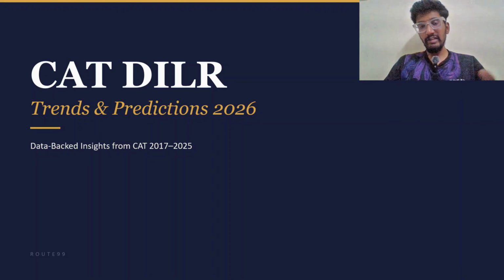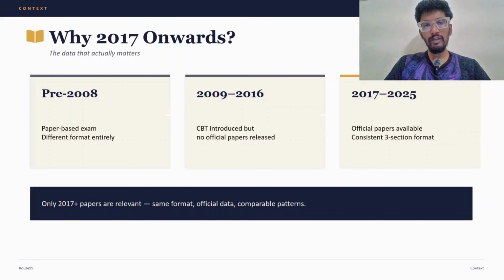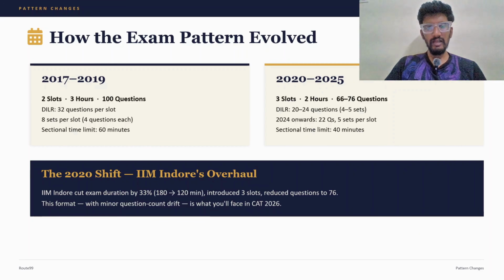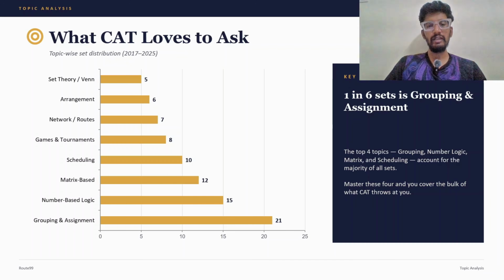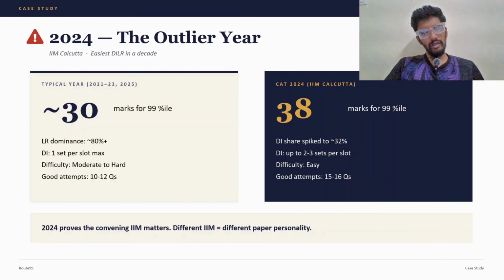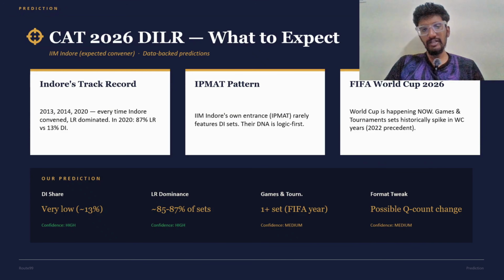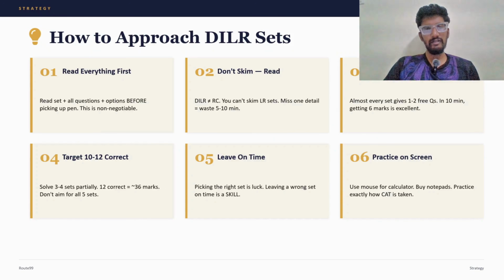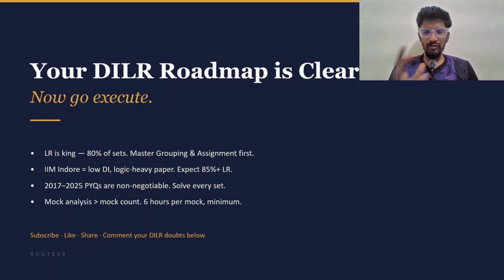THE 9-YEAR TREND | CAT DILR Analysis, 2017-2025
Everyone says DILR is the most unpredictable section in CAT. But is it really? We went through 9 years of CAT DILR — from 2017 to 2025 — to map how the section has actually evolved, which set types keep returning, how difficulty has shifted, and what all of it points to for CAT 2026.
If you've been preparing for DILR by practising random sets and hoping the right ones show up on exam day, this analysis might change your entire approach.